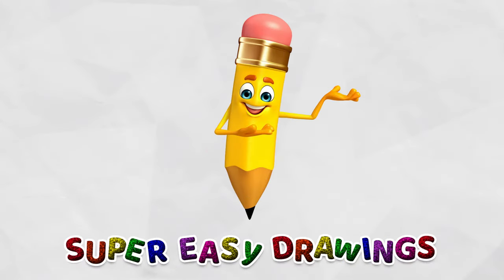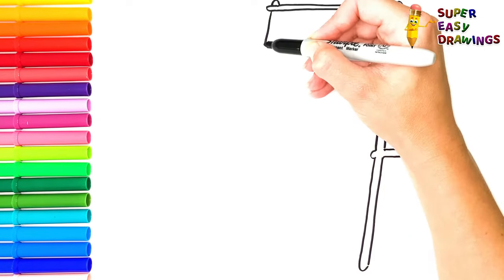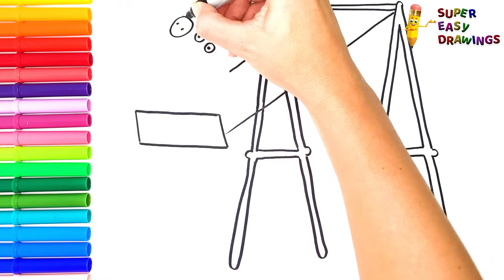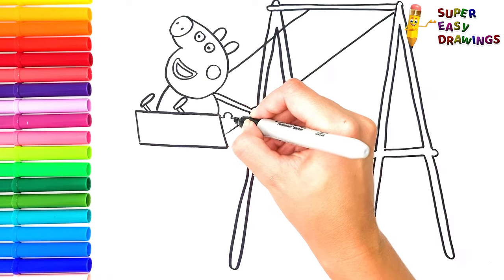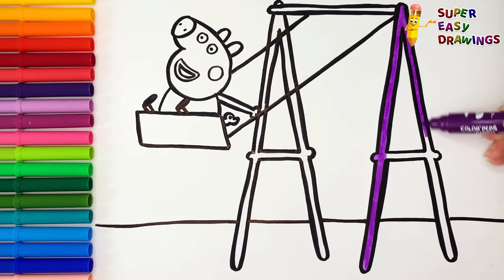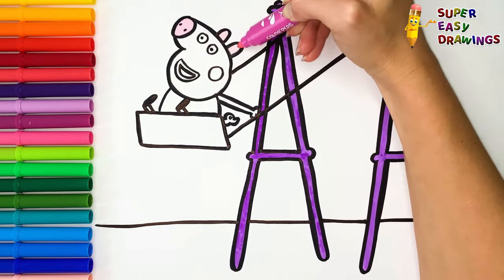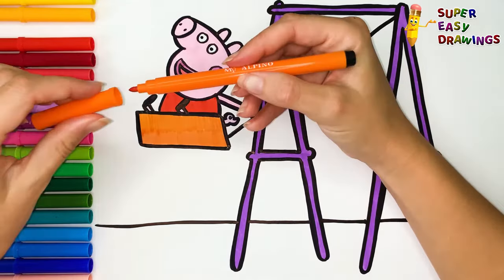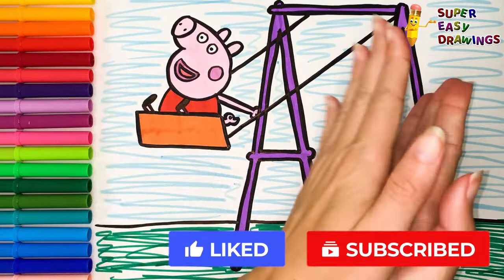Drawing And Coloring Peppa Pig On A Swing 🐷🌞 Drawings For Kids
Hi Everyone,
In This Video I Show You How To Draw And Color Peppa Pig On A Swing 🐷🌞.
Follow My Step By Step Drawing Tutorial And Make Your Own Peppa Pig Drawing Easy!